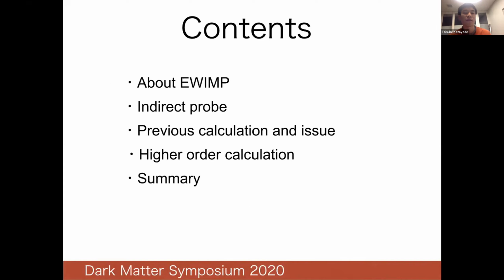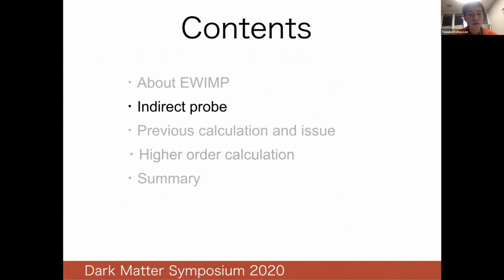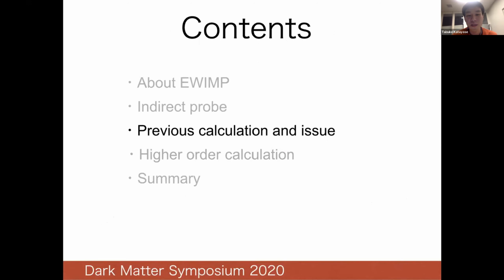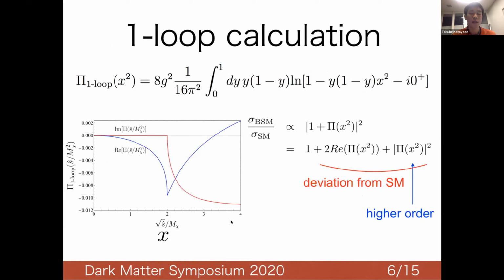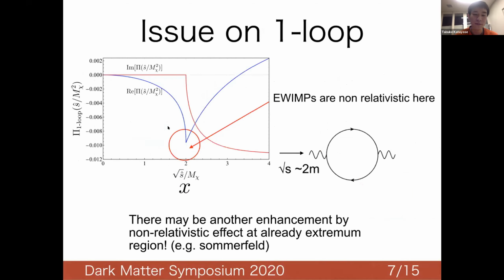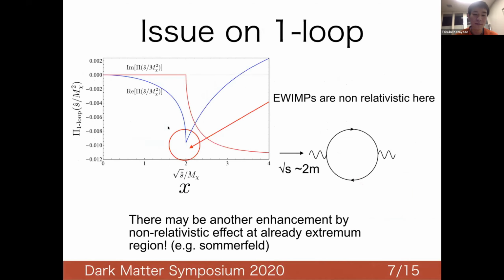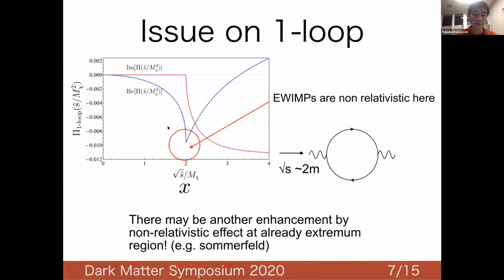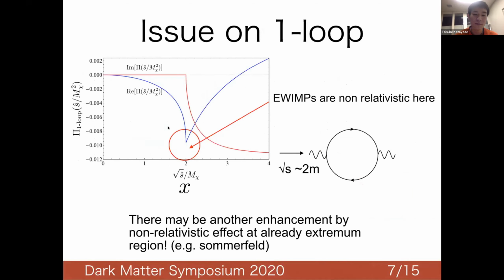Taisuke Katayose: Non-relativistic effect on indirect probe of EWIMPs at colliders (Kashiwa 2020)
The Electroweakly interacting massive particle (EWIMP) is a good candidate for dark matter, and many efforts are taken to search this kind of dark matter experimentally. We discuss the collider search for EWIMPs and especially indirect probes which cause the radiative correction to the standard model Drell-Yan process. We point out that there is non-negligible higher order correction at the non-relativistic region, and have calculated that correction using non-perturbative way.